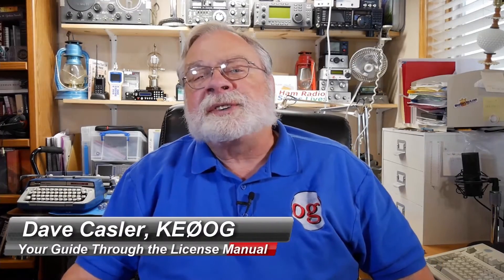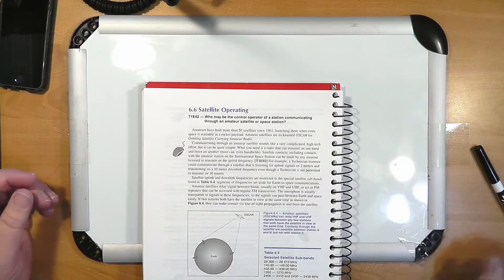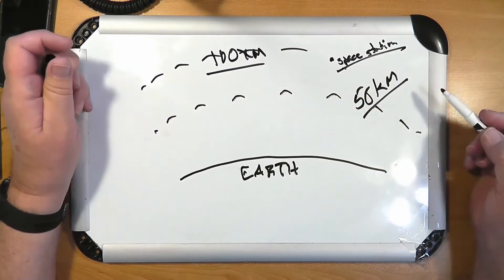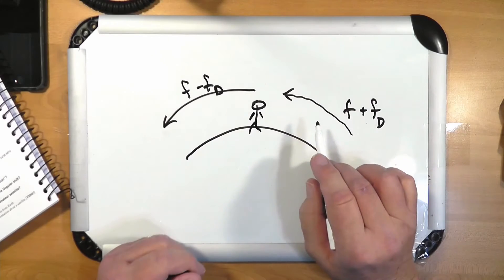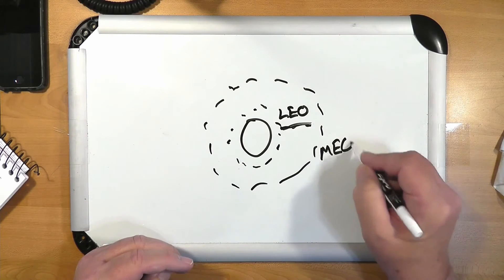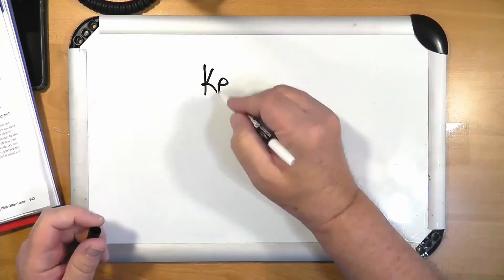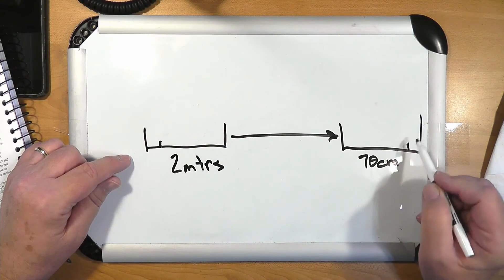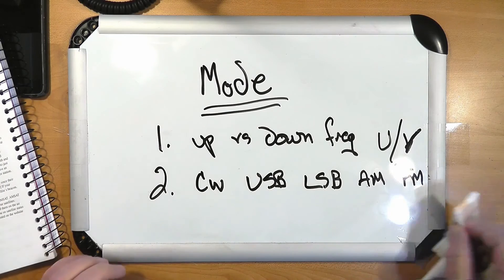Dave Casler Technician License Series: T21 Section 6.6 Satellite Operating 2022-2026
Want to make contacts that are out of this world? Jump into the world of amateur radio satellite operations. Section 6.6 helps get you started!